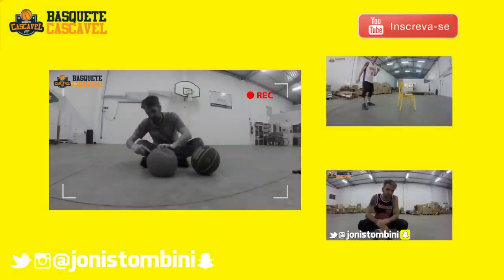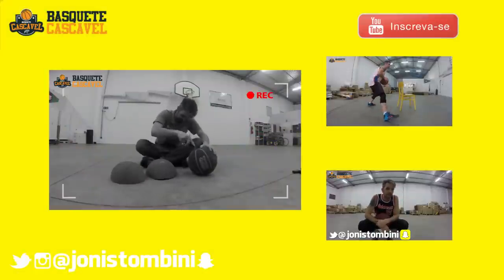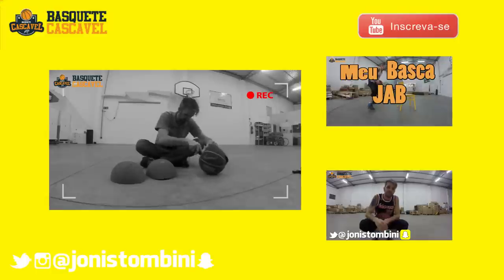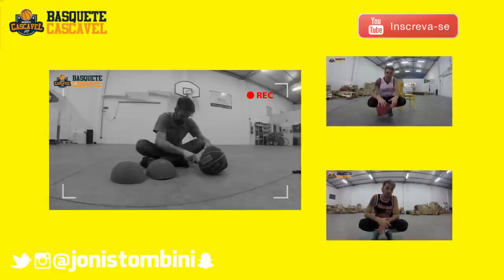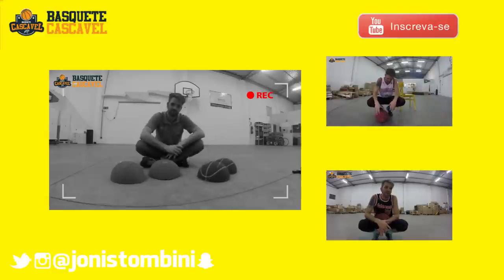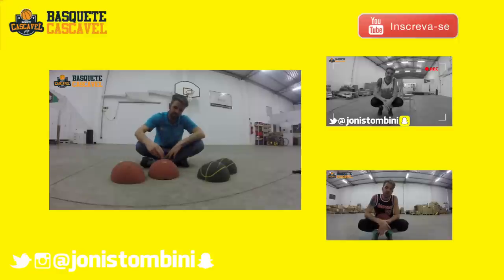Jamal Crawford - Shake and Bake move - Meu Basca - Basquete Cascavel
Oláaa MARILENE!
Segue a nova série do Canal com dicas de basquete, as minhas dicas, lembrem eu sou AMADOR e EDITO os videos, não sou profissional quero passar pra vocês minhas dicas, meu jeito de jogar, se gostar, dá logo like nesse video.

Jamal Crawford, muito legal este move, quero aplicar ele na praça logo!! Curte ai!

Entre no site e se cadastre pra ficar atualizado, a loja será com produtos do canal, regatas, produtos para treino e veremos o que mais! abraxx

Minha loja virtual:
= Loja de móveis nada a ver com o tema mas todos precisamos de móveis!